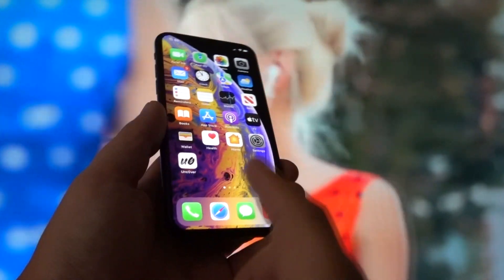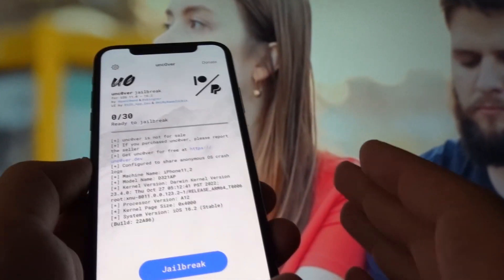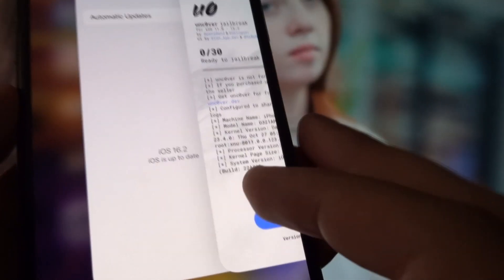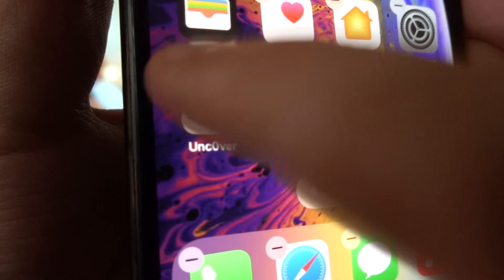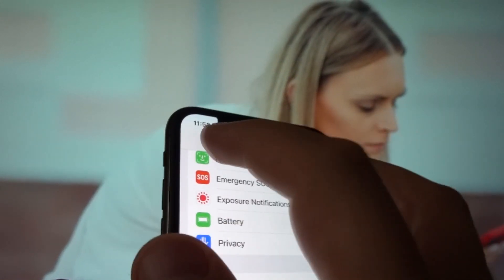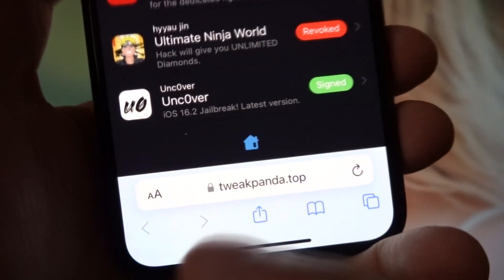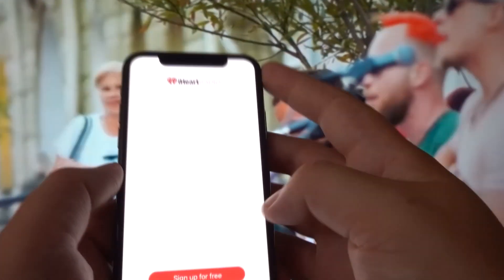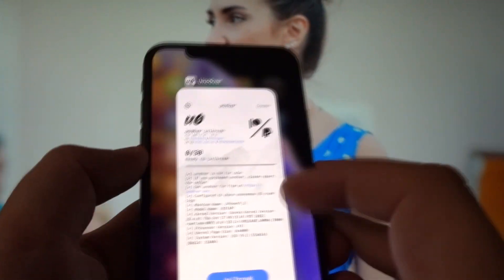iOS 16.2 Jailbreak Unc0ver - How to Jailbreak iOS 16.2 (NO COMPUTER)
In this video tutorial I'm going to show you how to jailbreak iOS 16.2 without computer. This is the simplest way to jailbreak iOS 16.2 with Unc0ver. This is the latest version of Unc0ver jailbreak which is working for iOS 16.2. So watch my full tutorial of jailbreaking iOS 16.2 and after that you'll be ready to do it on your iPhone or iPad.

For now I'm guiding you how to jailbreak iOS 16.2 which if sinally jailbroken. If you have any questions regarding this method then write a comment and I'll try to help you. Please write also if this method for jailbreak iOS 16.2 is working for you.

Main features of iOS 16.2:

- Apple Music Sing: A new Karaoke experience built into Apple Music. Read more about Apple Music Sing.
- The new Freeform digital whiteboarding app: This will let users collaborate with friends, family, and coworkers on a digital whiteboard sharing sketches, notes, files, web links, documents, photos, video, and audio.
- New always-on display options for iPhone 14 Pro: Two new toggles are available in Settings - Display & Brightness - Always On Display. One can disable the wallpaper when the always-on display is active, the other disables notifications. You can also see Sleep widget data, medications widget data, live scores from your favorite teams on your lock screen and in Dynamic Island (iPhone 14 Pro and Pro Max only)
- A major home screen layout change thanks to a new Custom Accessibility Mode: This will provide a more streamlined iPhone experience with customizable features for users with accessibility needs.
- New Home architecture that Apple claims is faster and more reliable.
- Game Center gained support for SharePlay for game right playing in a FaceTime call.
- Advanced Data Protection for iCloud: iCloud Backup, Notes, and Photos and more are protected using end-to-end encryption. You are also able to Turn Off Hide IP Address setting enables iCloud Private Relay users to temporarily disable the service for a specific site in Safari.
- Participant Cursors in Notes so you see live indicators as others make updates in a shared note.
- Older notifications are visible by default: instead of having to swipe up to see old notifications.
- More frequent Live Activities updates.
- Improved search in Messages – find photos based on their content, like a dog, car, person, or text.
- Crash Detection optimizations (iPhone 14 and iPhone 14 Pro)
- 10-minute AirDrop limit: iOS 16.2 limits the “everyone” setting for AirDrop permissions to 10 minutes at a time.
- On the day of the iOS 16.2 release, Satellite SOS arrived in the U.K and other locations.

Chapters:
00:01 Intro
00:48 iOS version
01:03 Unc0ver informations
02:46 Tutorial
02:59 Settings
04:01 Installing Unc0ver iOS 16.2
05:52 Ending